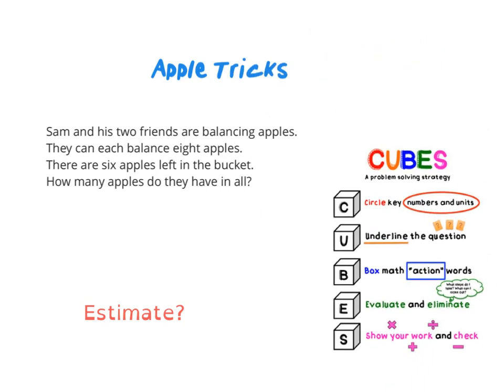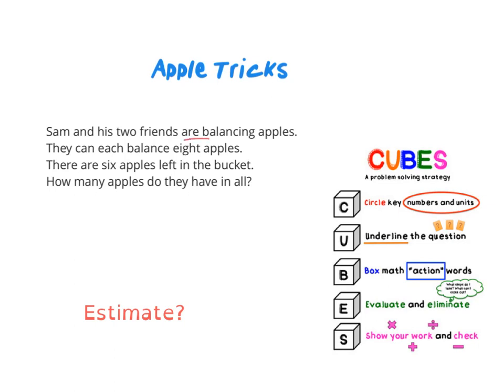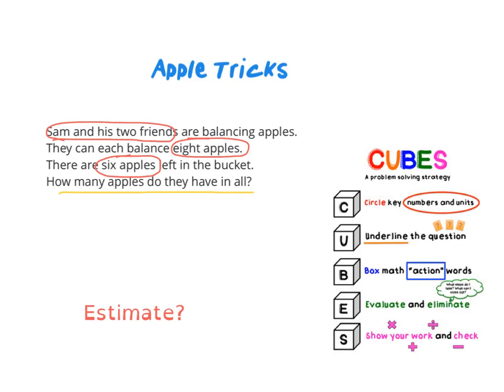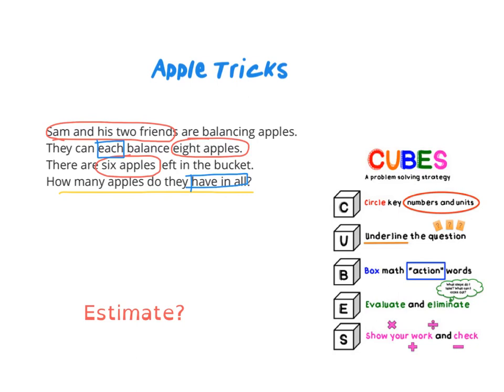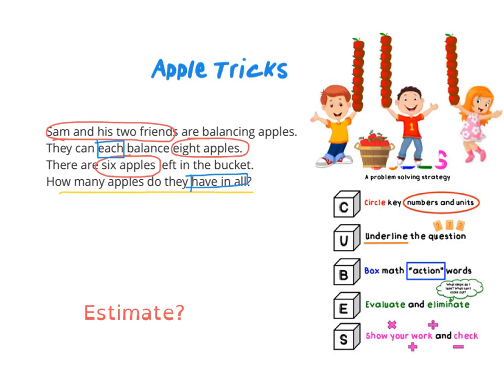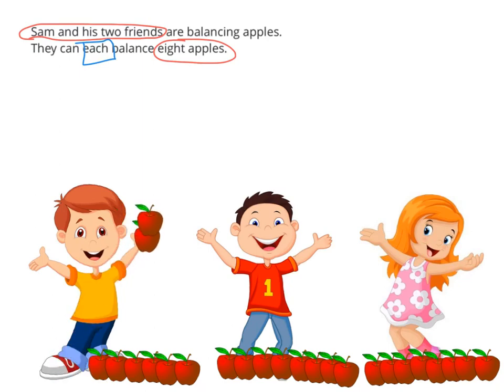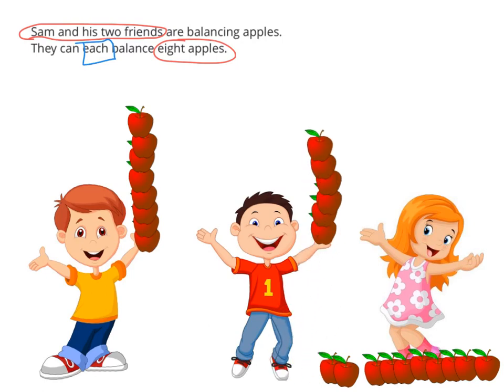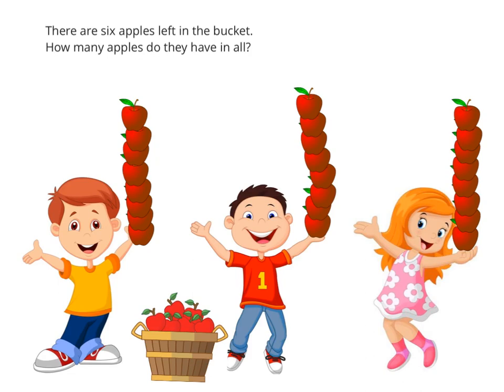Apple Tricks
Multi-step video problem solving